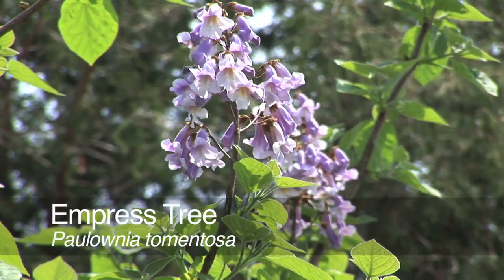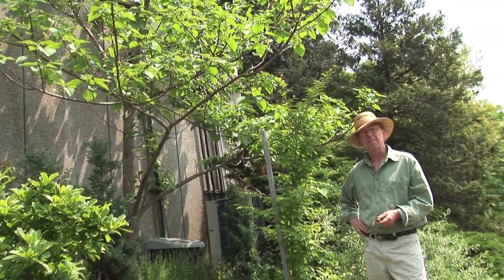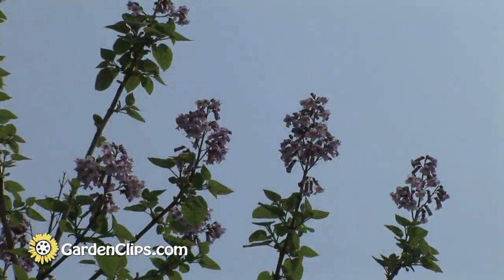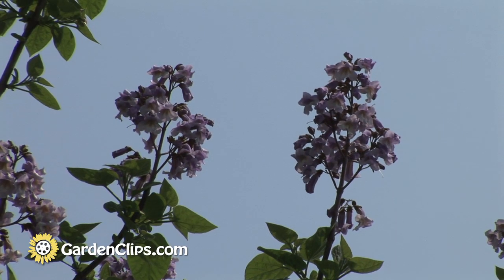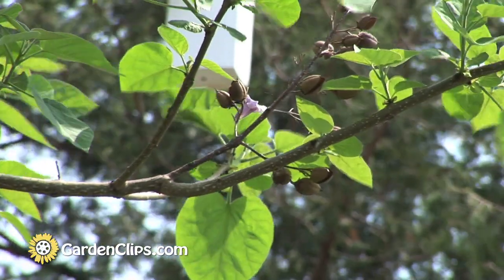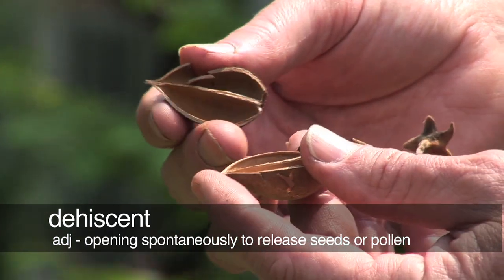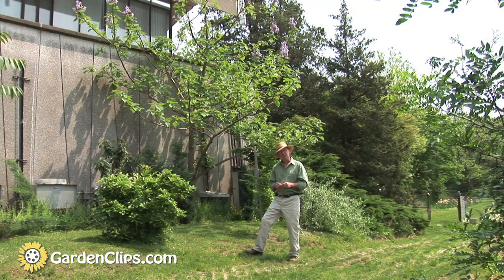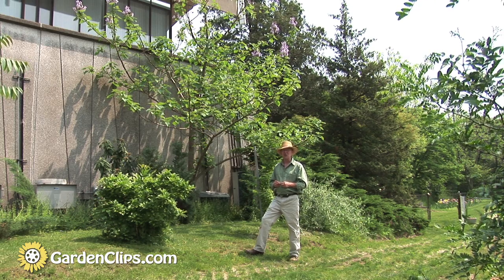Empress Tree - Paulownia tomentosa - All about Royal Empress Tree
This is the empress tree-Paulownia tomentosa. An important bridge, culturally and economically, between our culture and that of Japan. The empress tree is a native of Japan and far eastern China. But there is a pathogen effecting whole stands of this tree in its native range.

The main horticultural interest for this tree for visual aspect is the Spring bloom. In May, the flowers emerge they start coming out before the foliage begins to emerge. The flowers are arranged in these foot-long candles. The flowers in Spring give way to the seed pods later in the growing season. This is last year's seed pod still on the tree. They're kind of a corky, somewhat woody dehiscent capsule that carried tens of thousands of seeds in each one. During the eighteenth and nineteenth century, during the China trade between this country and the Far East, this was the preferred packing material in which they put the China in crates. So in many of the seaports of the United States, including San Francisco, Philadelphia, Baltimore, New York, they unloaded the China and threw out the seed pods, creating many groves of Paulownia tomentosa.

The wood of this tree is a very important part of Japanese culture. It's an iconic emblem of long life and prosperity. For instance, they make amulets for newborns, they make ceremonial rice bowls, they use it for coffins. The pathogen that is affecting this species in its native range has made it almost extinct, has made the groves in the United States very, very important for trade. Saw logs go for many tens of thousands of dollars of the right size. The fact that this tree is threatened and almost extinct in its home range opens up valuable opportunities for trade between our country and Japan.

This species is very fast growing. It likes full sun to partial shade. It grows in any type of garden soil, average to heavy. Sandy is okay, as well. I planted this tree four years ago as a five foot sapling and you can see what it's done- very fast growing. I have to also say that it's on the Connecticut list of invasive species, so you want to be careful planting this plant -- not recommended for the home garden. It has lots of seedlings that sprout. It is also a very coarse looking plant for most of the year. It is a wonderful tree as a cultural bridge between Japan and America. Paulownia tomentosa, or the empress tree -- a native of Japan and the Far Eastern part of China.  -Eric Larson (transcribed from video)